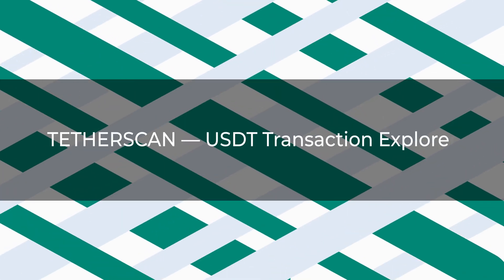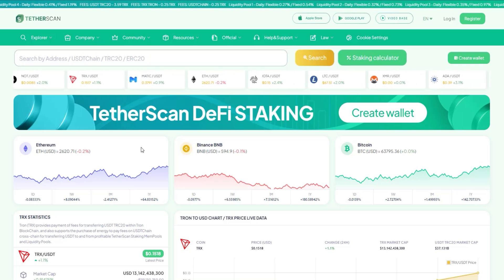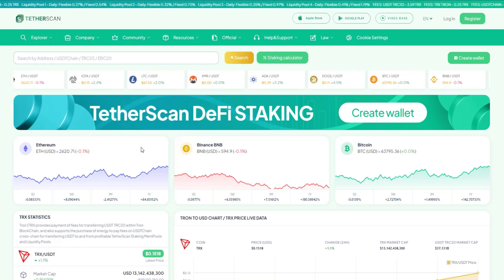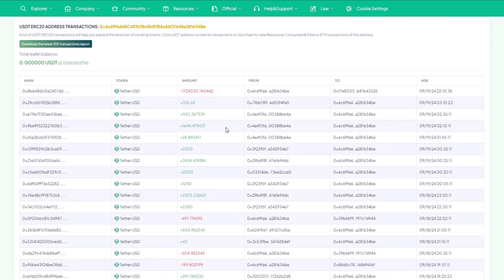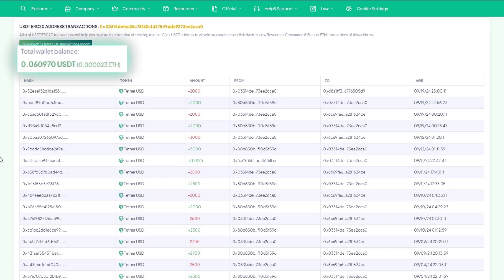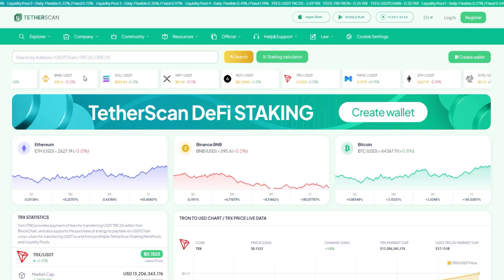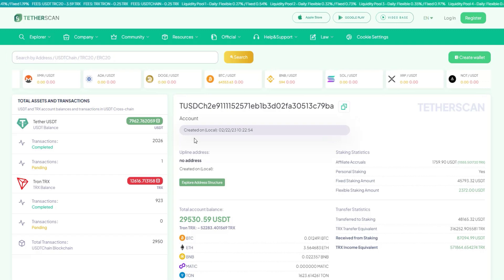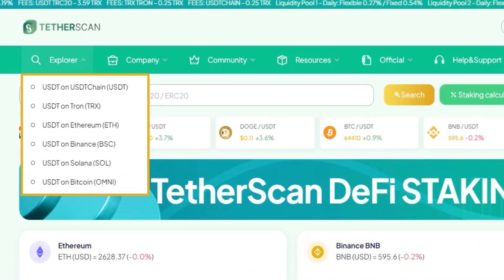USDT Transaction Explorer Functionality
This guide shows how to use the transaction explorer feature on the TETHERSCAN platform. You will learn how to search for information on USDT token transactions across the most popular and widely used blockchains: ERC20 on the Ethereum blockchain, TRC20 on the Tron blockchain, or on the dedicated USDTChain blockchain.